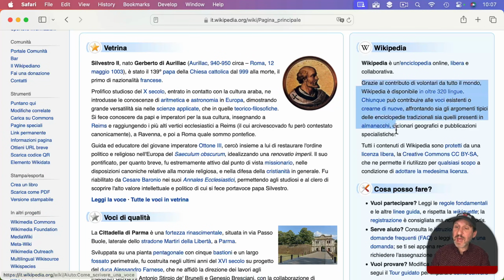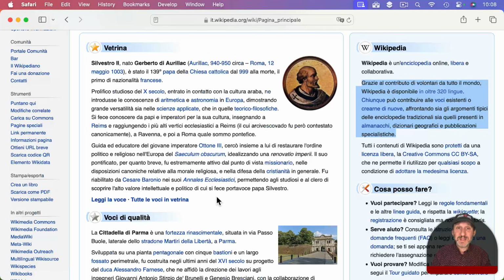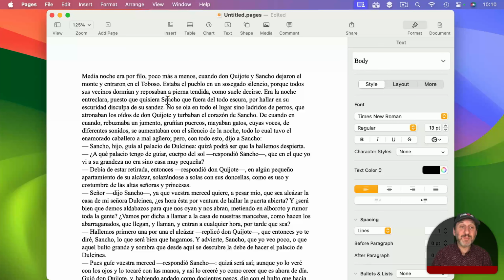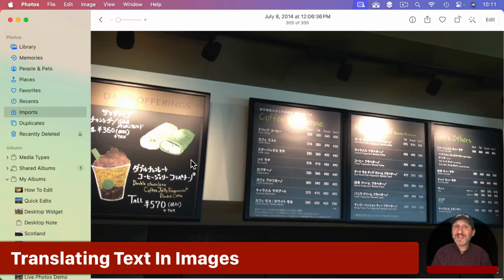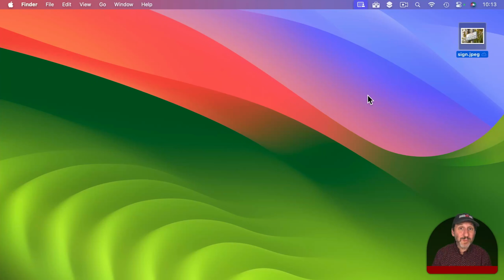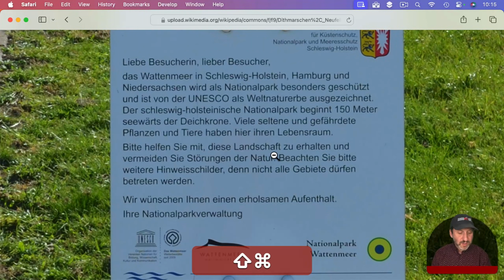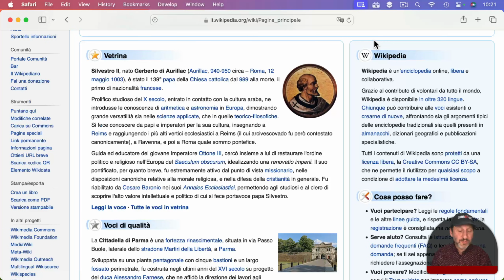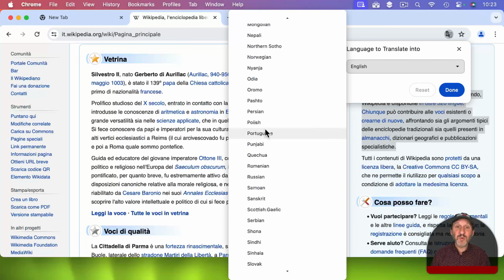How To Translate Text On Your Mac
Your Mac has a built-in translation feature that works almost anywhere. You can translate text to read it, or to aid in communication. You can even translate text embedded into photos.

00:00 Intro
00:33 Select and Translate
01:53 Translating Your Own Text
02:49 Languages and Offline Translation
03:13 Translating Text In Images
04:39 Screenshot First, Then Translate
05:47 Translate Whole Web Pages In Safari
06:16 Google Chrome Browser Translations